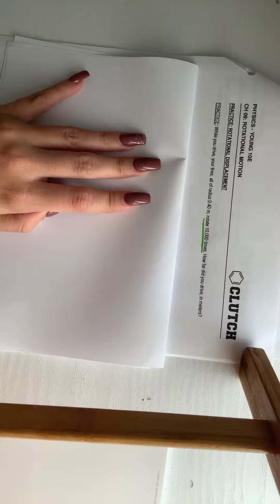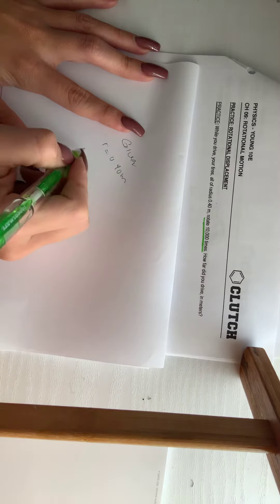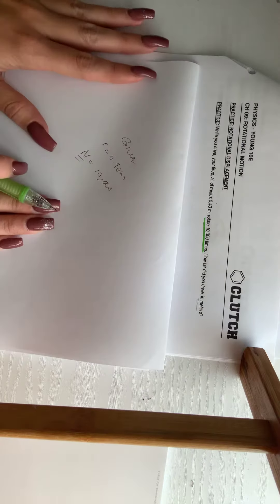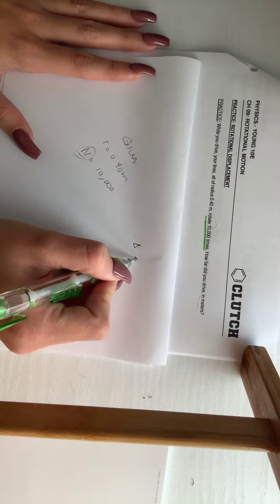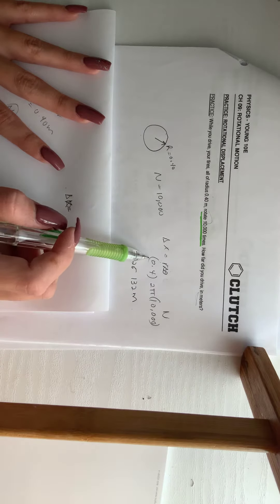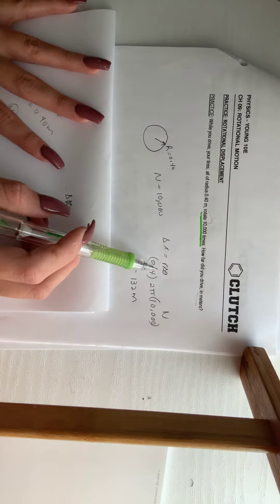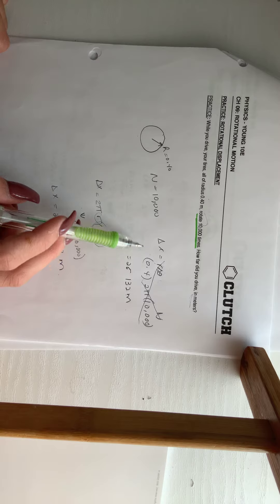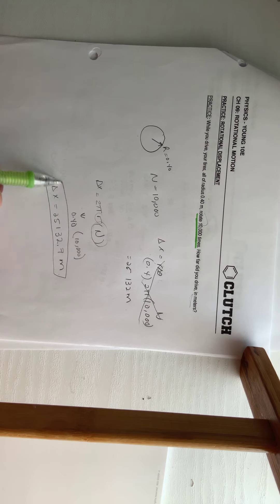Chapter 9 rotational motion